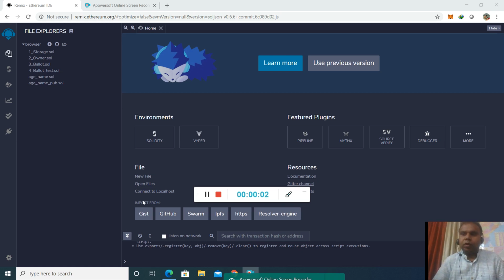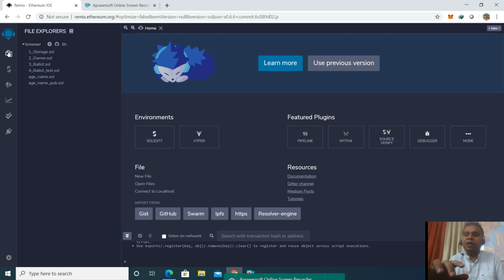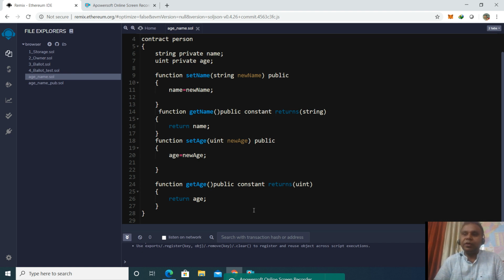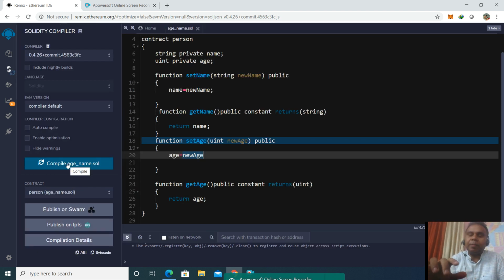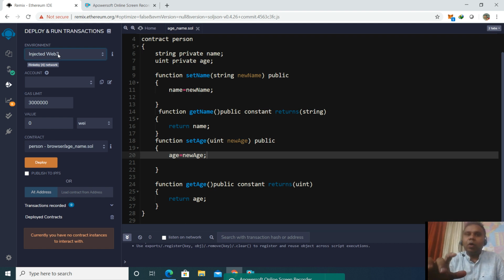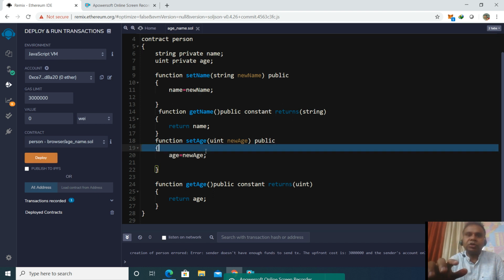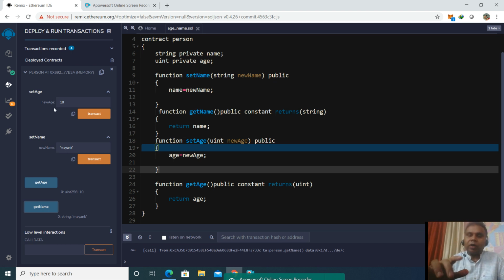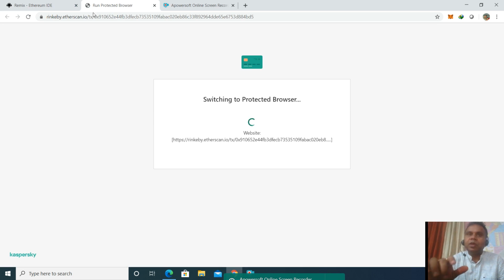Remix Ethereum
How to use remix ethereum to deploy smart contract. Step by step method to use remix.